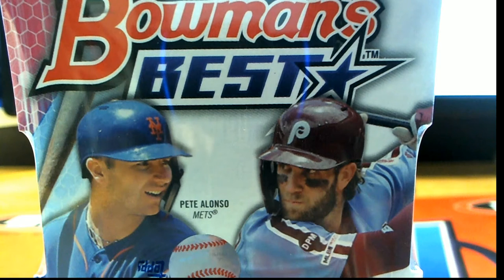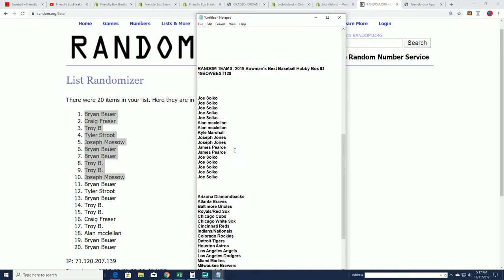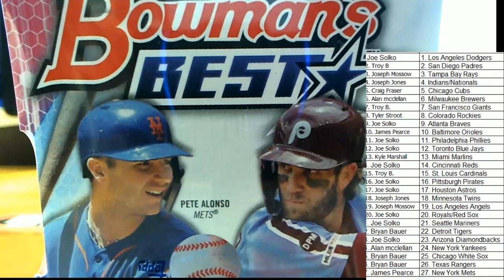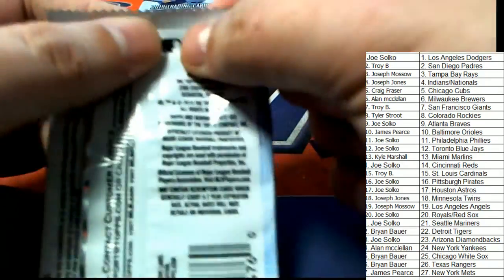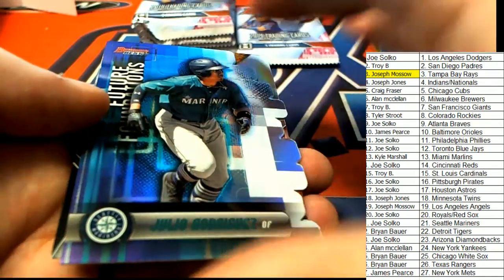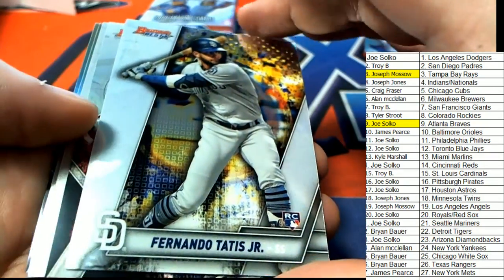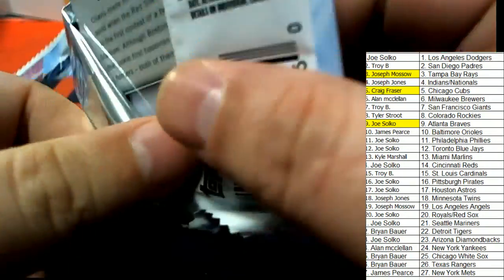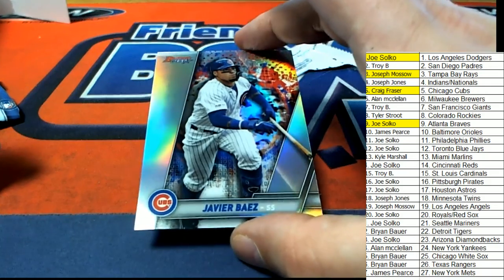2019 Bowman's Best Baseball FILLER & BREAK ID 19BOWBEST128